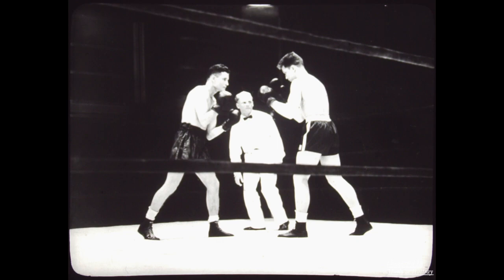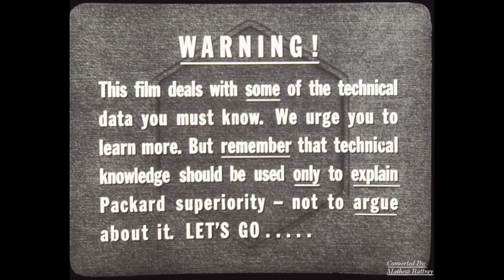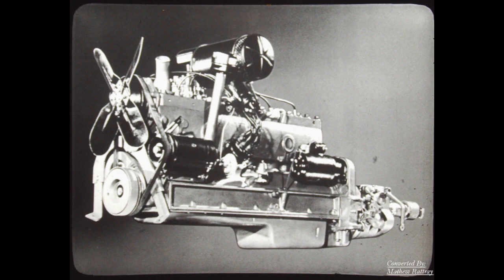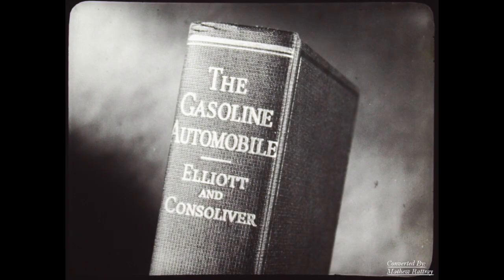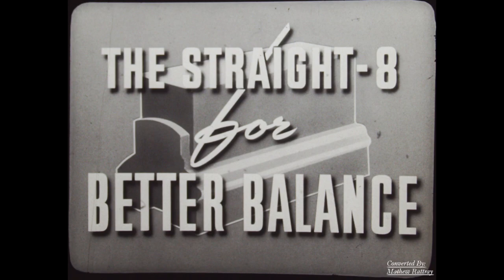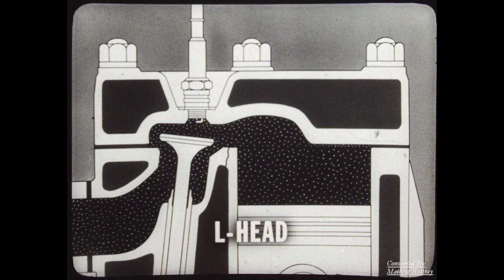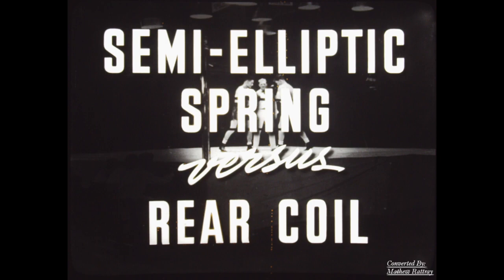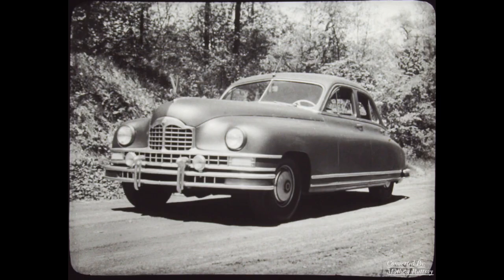Packard Motor Car Company 1948 Training Film - The Little Giants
A film from the Packard Motor Car Company for the 1948 Packard. The Little Giants. These films were given to dealerships to teach salesman about the upcoming vehicles. These films were converted from 33mm films & transcription records

Please enjoy the film.